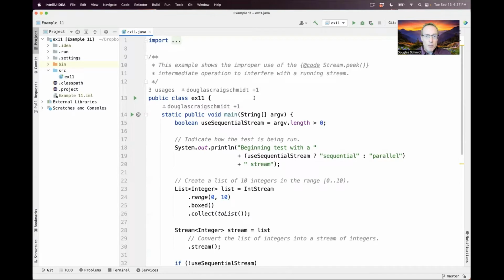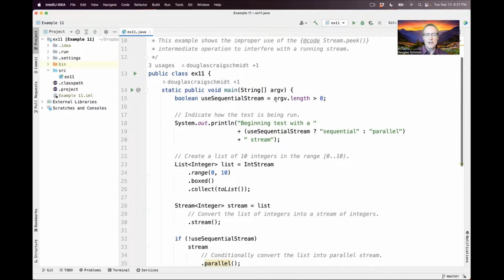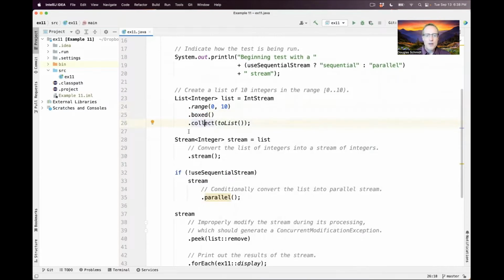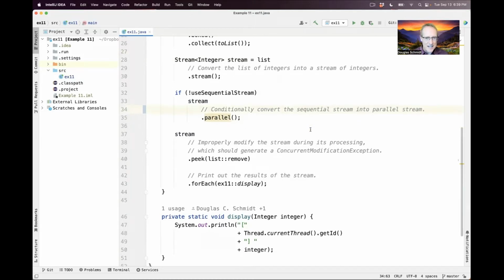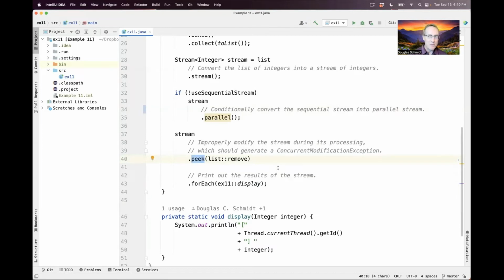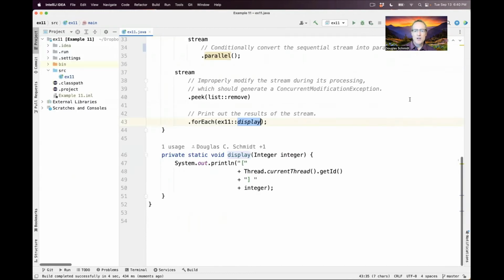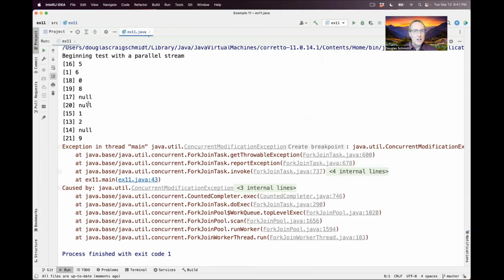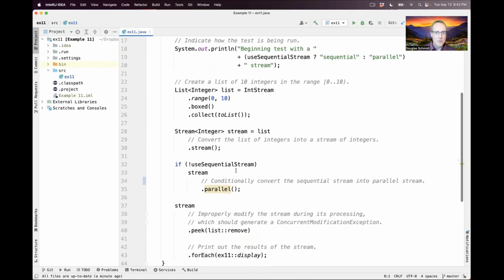The Perils of Mutating Java Streams Via the peek() Operation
This video shows the improper use of the Stream.peek() intermediate operation to interfere with a running Java Stream.